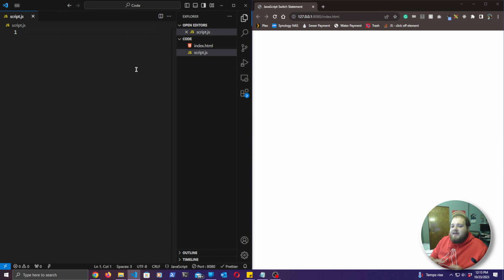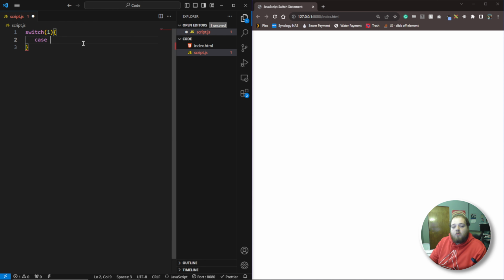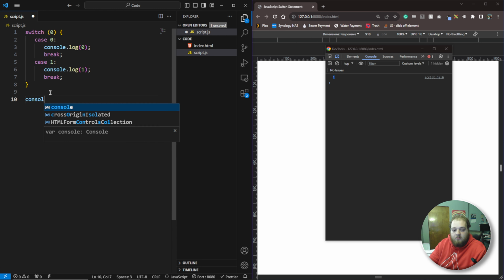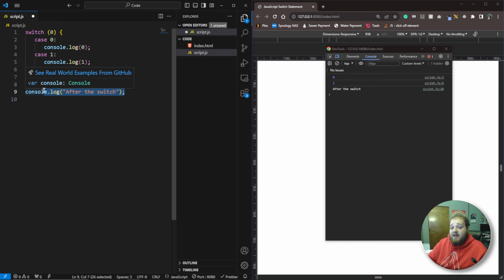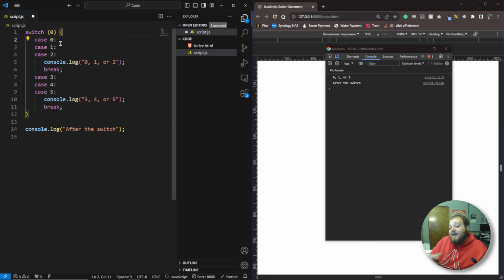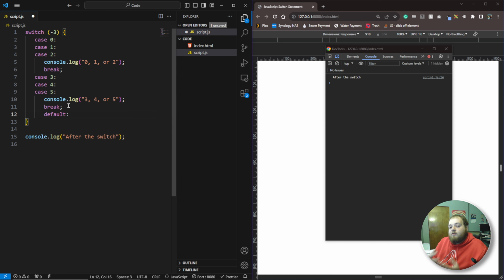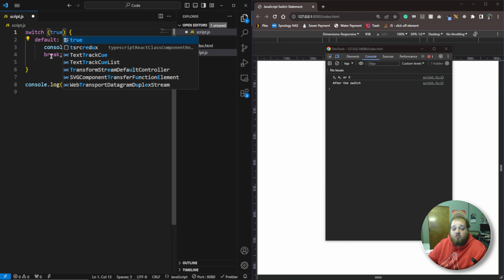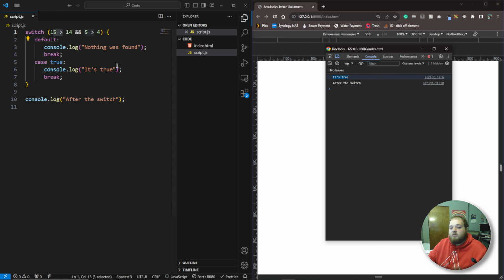JavaScript Switch Statements BETTER Than If Statements?!?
Are JavaScript Switch Statements Better Than If Statements? Maybe. But, Maybe Not? Learn how to create and work with JavaScript switch statements, and when you should and shouldn't use switch and if statements.

Chapters
0:00 Intro
0:42 Writing the Switch Statement
2:20 Explaining the Break Statement
3:19 Falling Through EXPLAINED!
4:21 Why Is The Fall Through A Feature?
6:25 The Default Case
7:24 Using Operators In The Switch Statement
7:51 Switch Statement In A Boolean Context
8:45 Using Logical Operators In The Switch Statement!
9:44 Outro